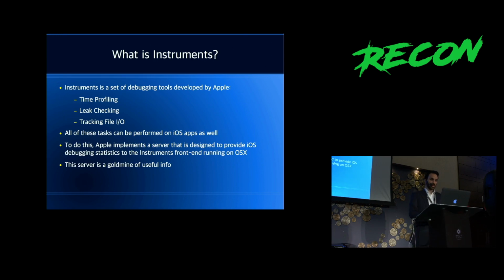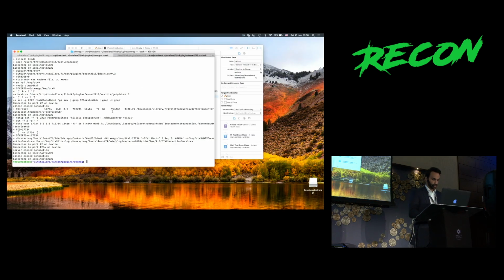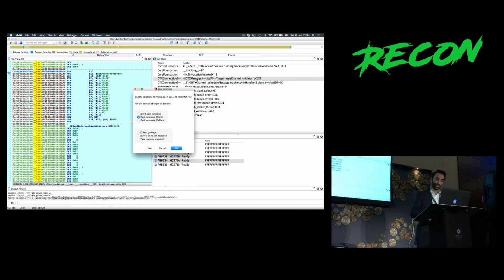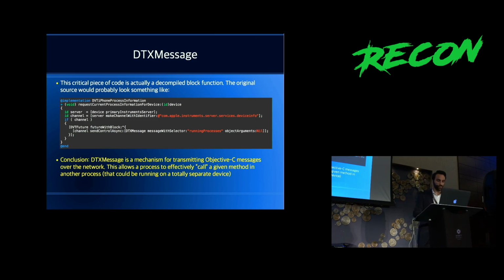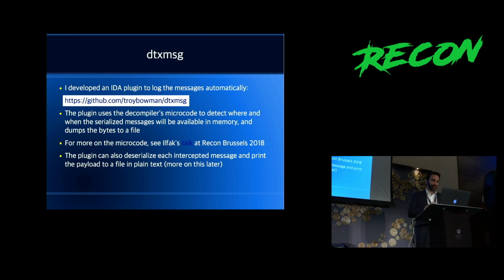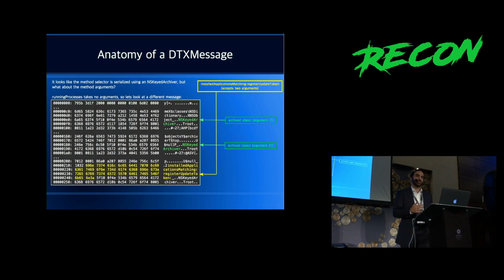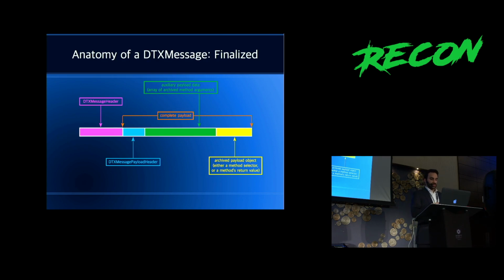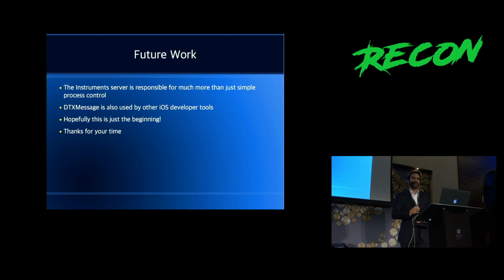Recon 2018 Montreal - Discovering the iOS Instruments Server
This presentation documents how I was able to reverse-engineer a privileged server running on iOS that is responsible for providing highly sensitive information to Apple's debugging tools.

Troy Bowman
* Software Engineer at Hex-Rays SA (2013-present)
* Studied Mathematics and Computer Science at the University of Arizona (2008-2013)
* Primary focus: developing, debugging, and decompiling OSX/iOS applications
* Primary contributor to the following features of IDA Pro:
o iOS Debugger
o OSX Debugger
o Mach-O Loader
o Objective-C Plugin